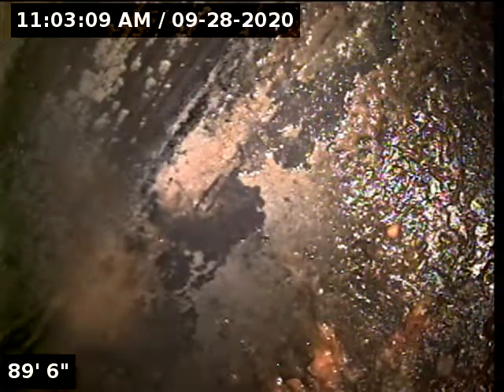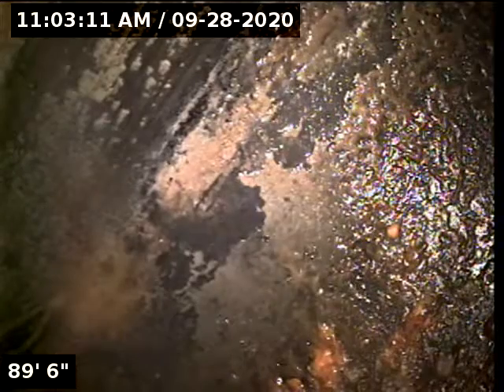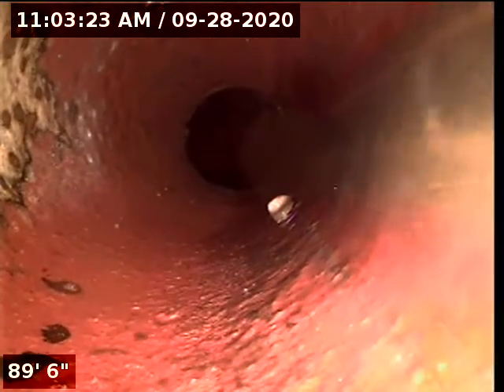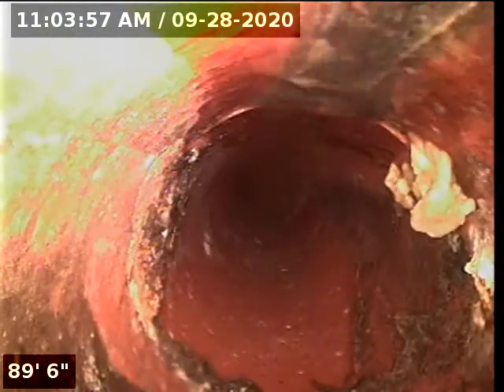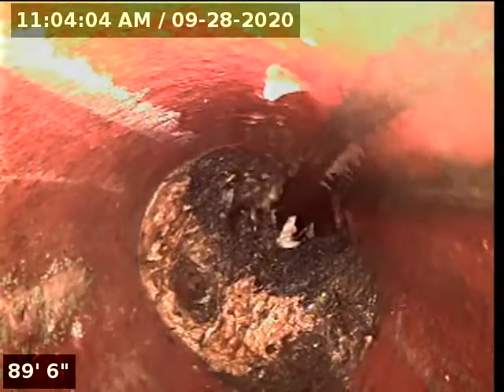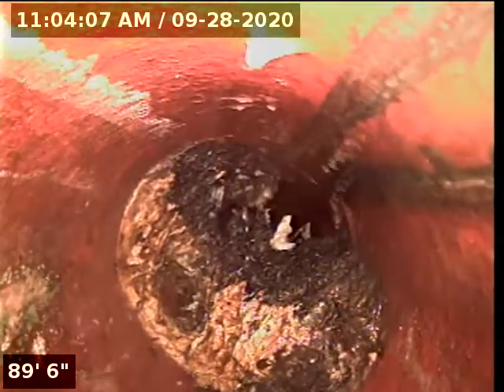3806 SW Warwick Town Rd